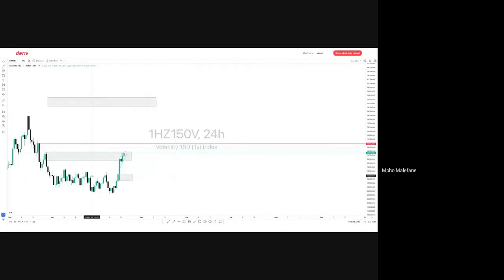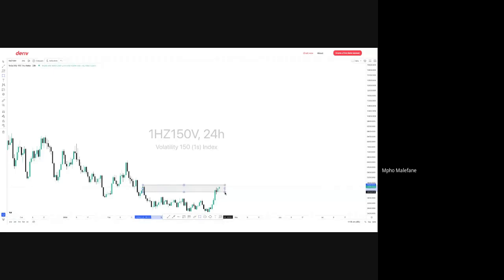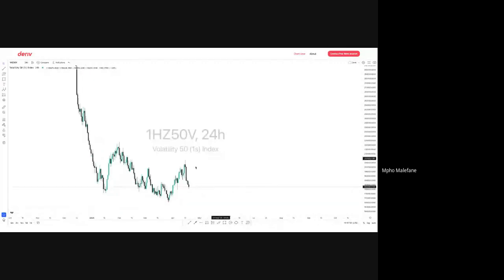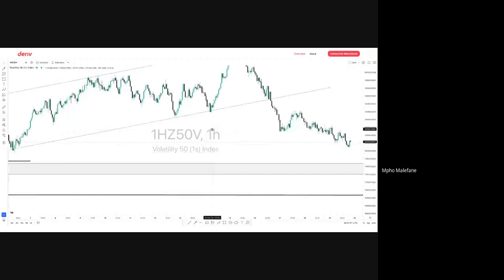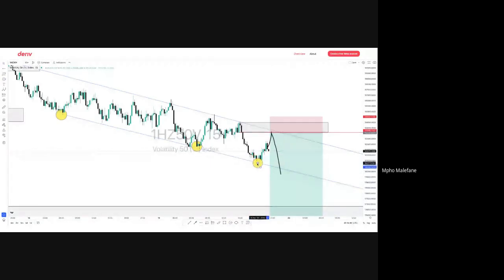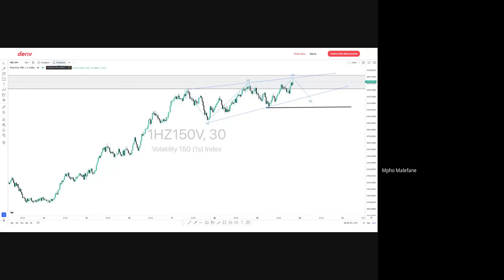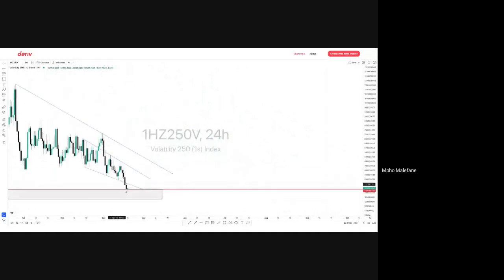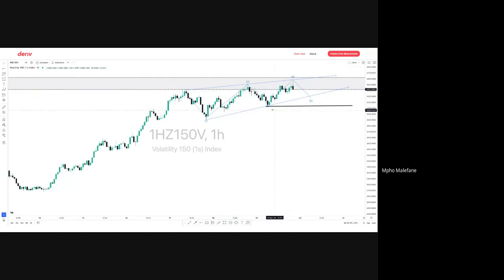HOW WE MADE 400$ WITH YESTERDAY LIVE SESSION SIGNAL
🔮 Exploring the Future of Finance: Dive into the World of Synthetic Indices 🔮

Welcome to our latest live session where we delve deep into the captivating realm of Synthetic Indices! 💼💡

In this dynamic and insightful session, we unravel the intricacies of Synthetic Indices, offering a comprehensive overview of what they are, how they work, and their potential impact on the future of finance. Led by Trader Alexfx, this session is a must-watch for anyone intrigued by the intersection of technology and finance.

Key Highlights Include:
✨ Understanding the concept of Synthetic Indices and their significance in the financial landscape.
✨ Exploring the mechanics behind Synthetic Indices and how they are engineered.
✨ Real-world applications and potential implications for investors, traders, and financial institutions.
✨ Expert insights, tips, and strategies for navigating the world of Synthetic Indices.

Join us for an engaging discussion that promises to broaden your understanding and spark your curiosity about the future of finance!